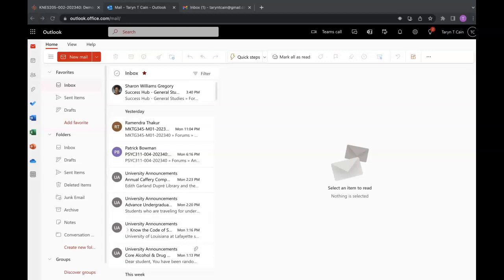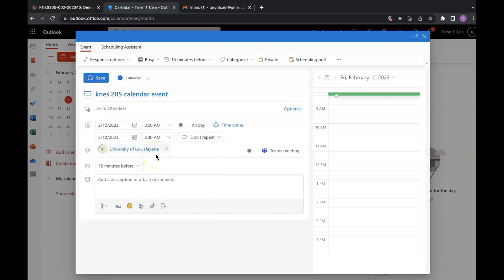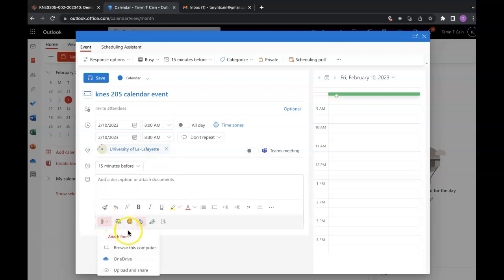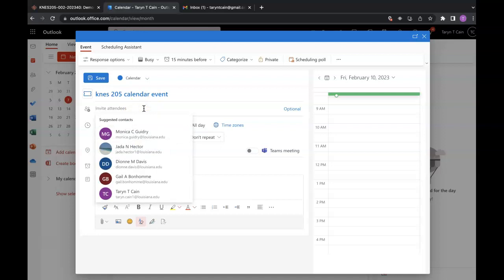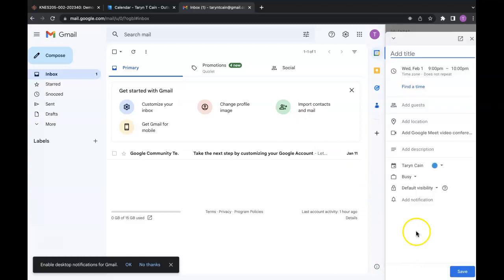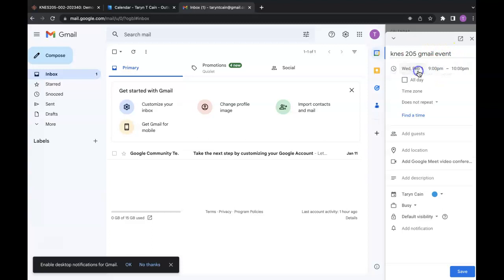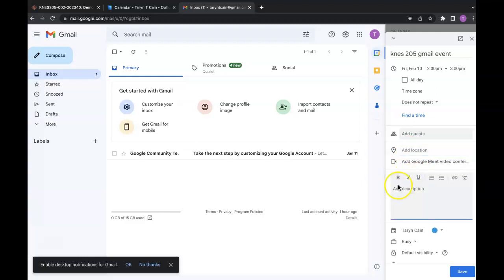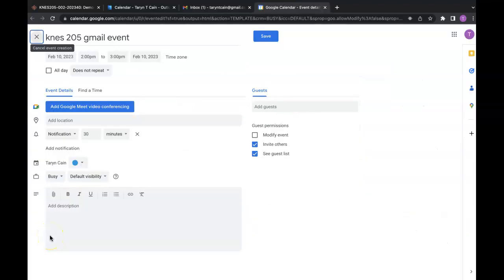Outlook/Gmail Calendar Events